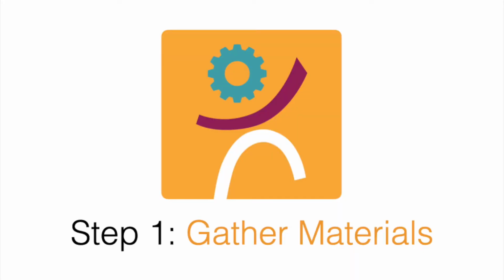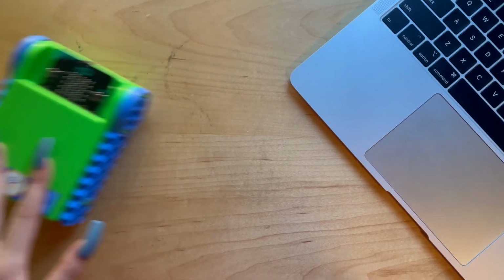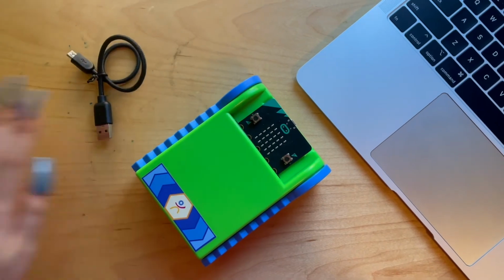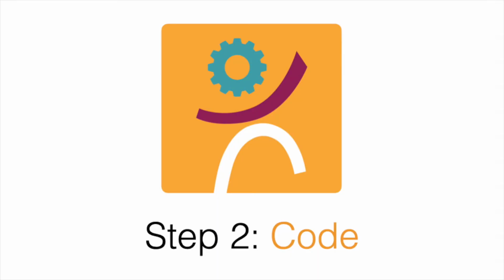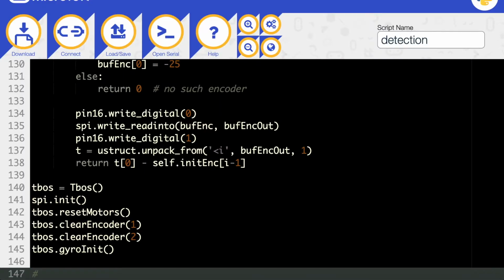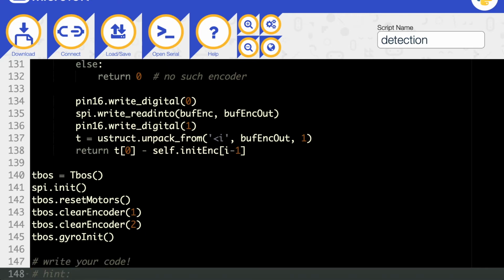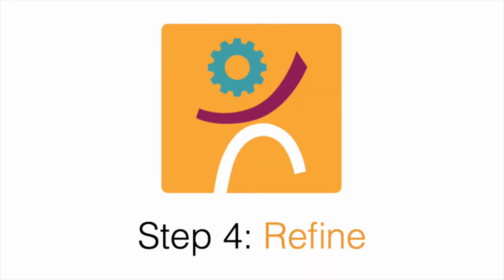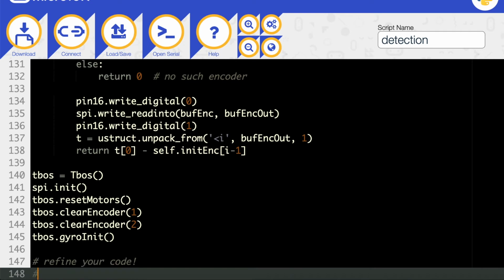Detection Python Activity